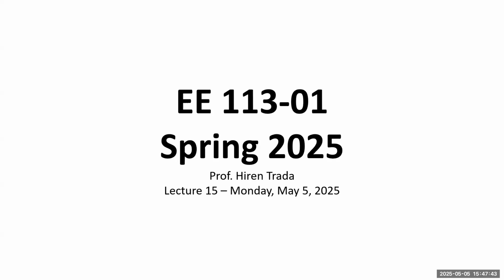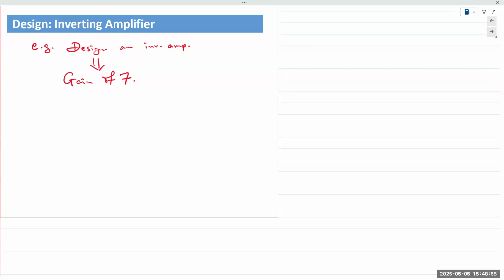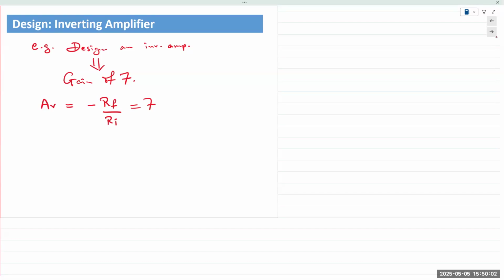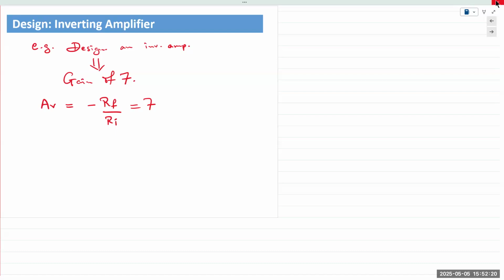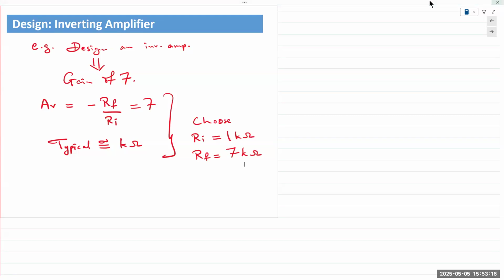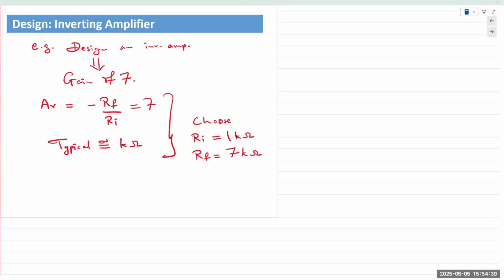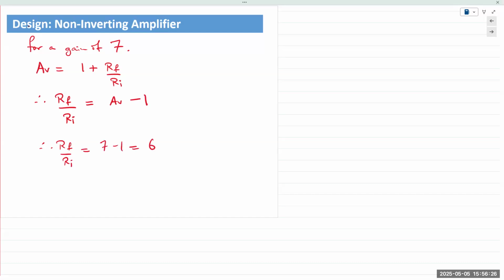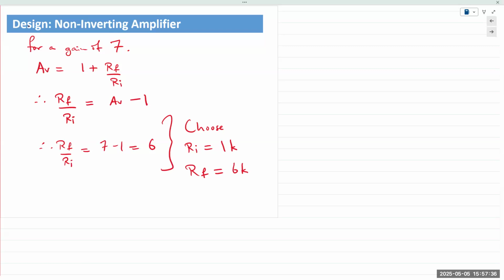EE 113-01 - Lec 15 - 2025_05_05 - Op Amp Design